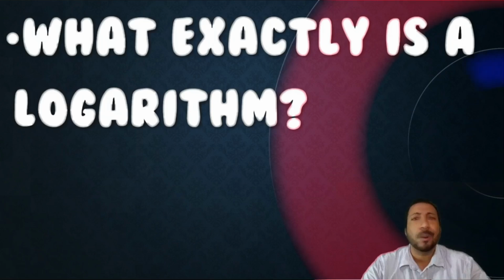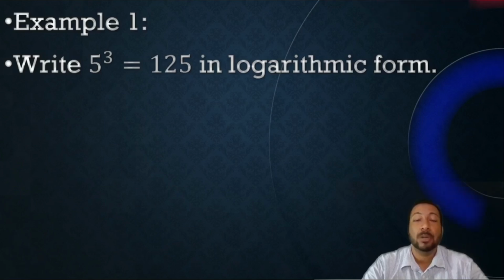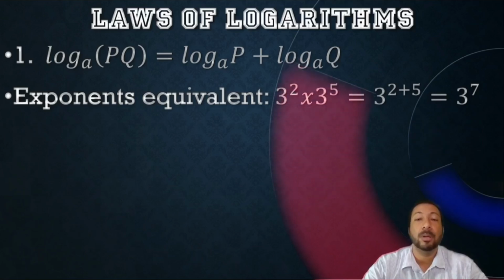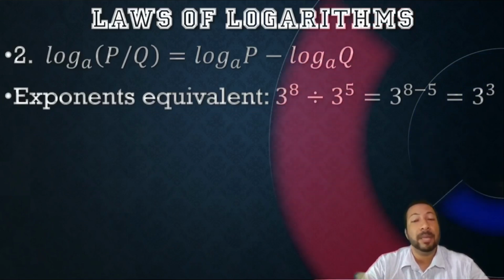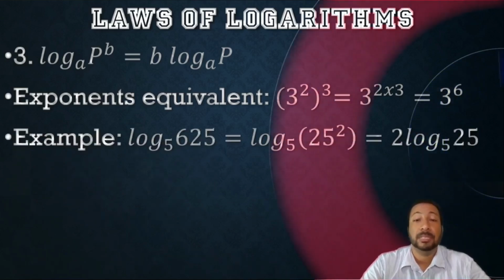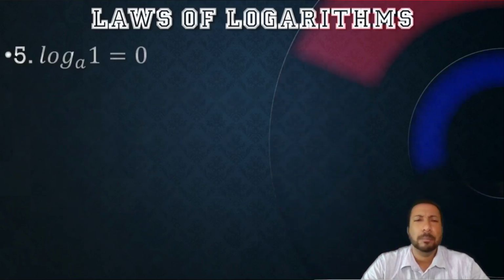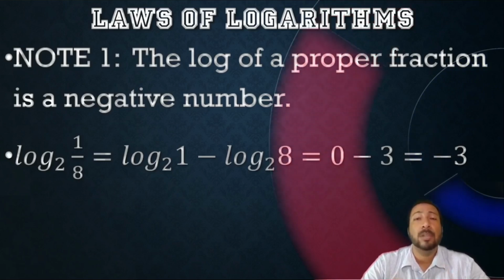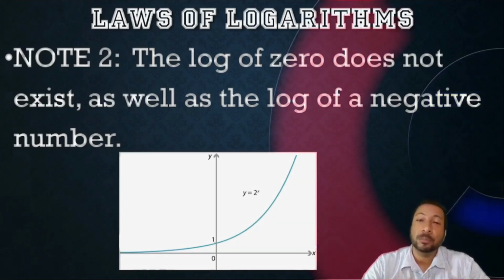Laws of Logarithms | CSEC Additional Mathematics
On a journey to take the CSEC Additional Mathematics exam?  Then watch this video to learn about the laws of logarithms and how to convert between exponential form and logarithmic form and vice versa.  It just might help.